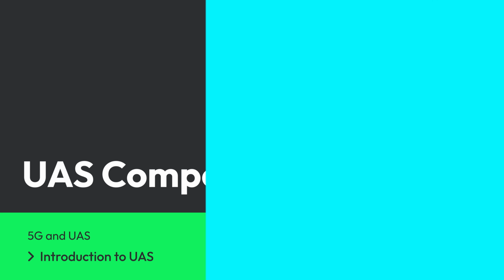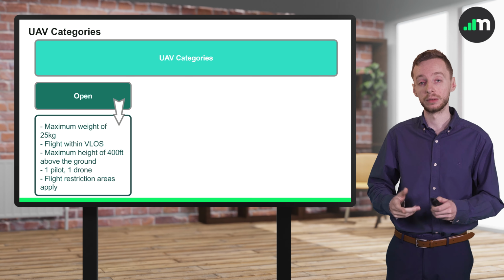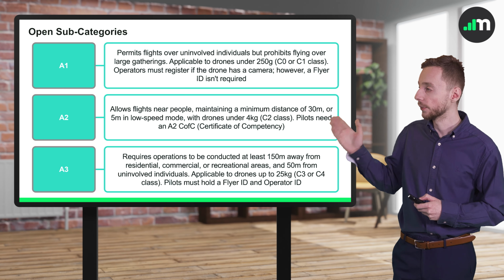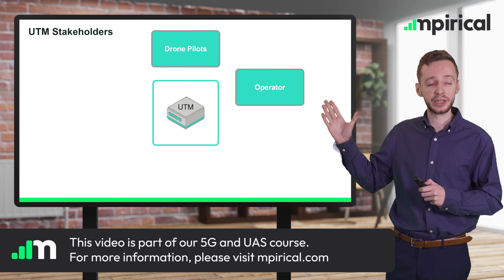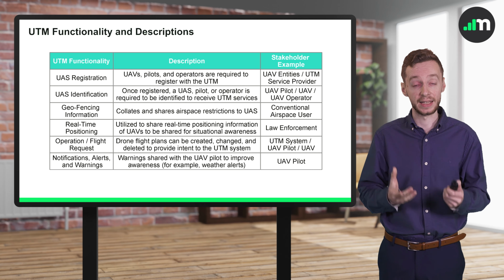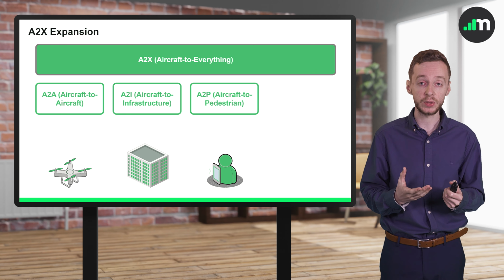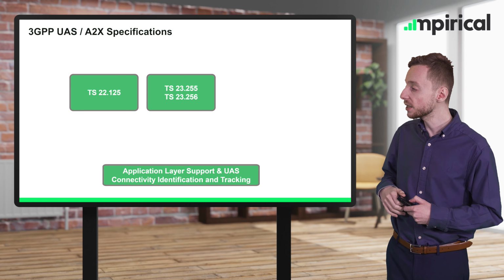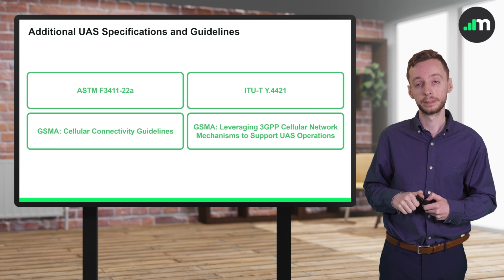Introduction to UAS | Telecoms Training from Mpirical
In this video, we explore the fundamentals of Uncrewed Aerial Systems (UAS), including their key components and overall system composition. Find out more about our *5G and UAS* course

Dive into the concept of A2X (Aircraft-to-Everything) communication and its role in enabling seamless connectivity. We also touch on the importance of UAS standardization to ensure safety, interoperability, and efficiency in modern airspace.

This video is an example of our on-demand content, a cost-effective training solution, delivering the same level of quality as our instructor led methods. Our Unlimited Access Package can be accessed from anywhere at any time, providing fully on demand learning.

00:05 - UAS Composition
16:29 - A2X (Aircraft-to-Everything)
21:21 - UAS Standardization